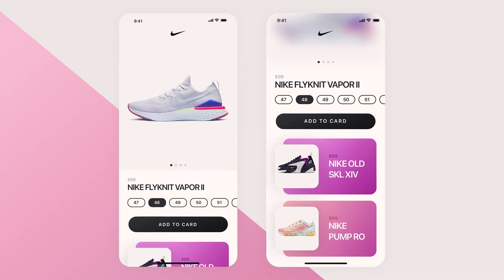UI/UX Design Timelapse - Creating a Nike Shop App in 💎 Sketch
MY GEAR